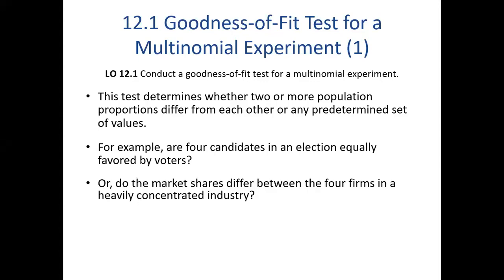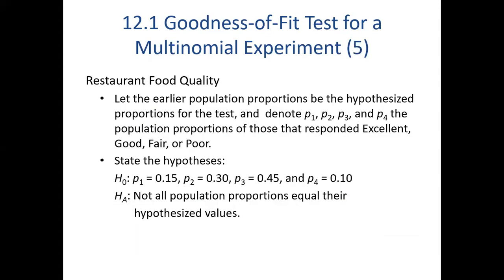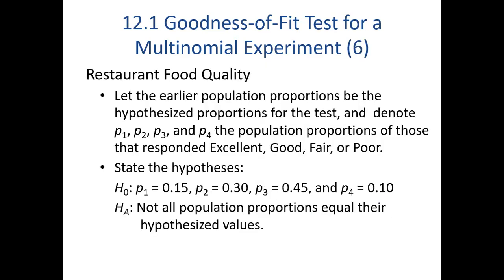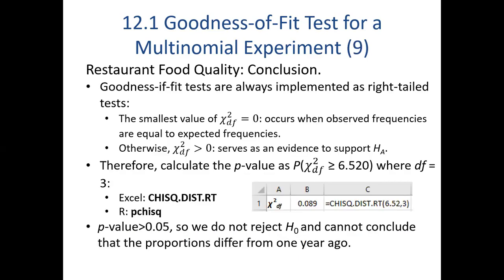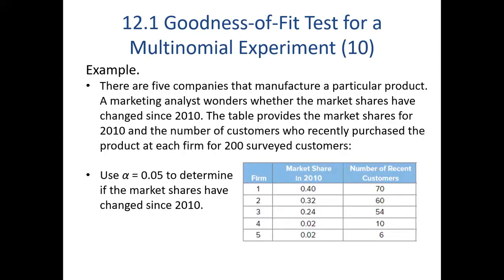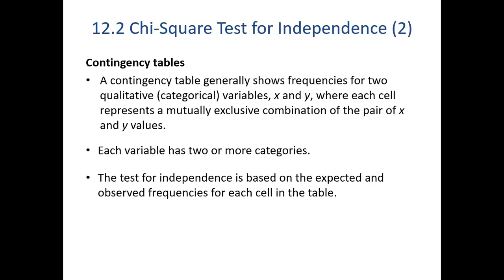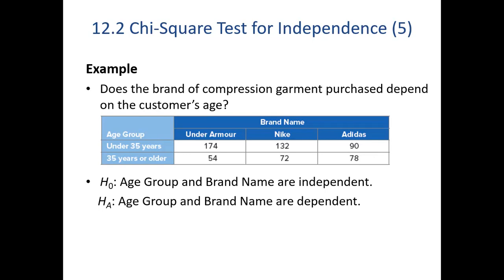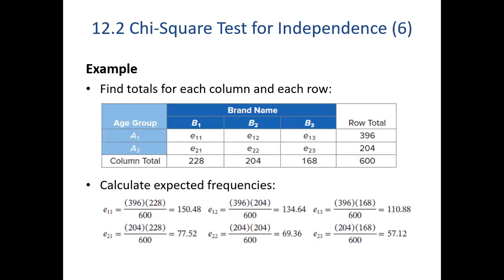Do with me Chi-Square Tests